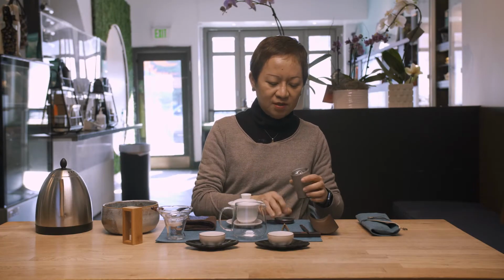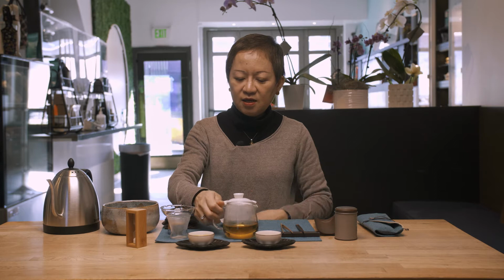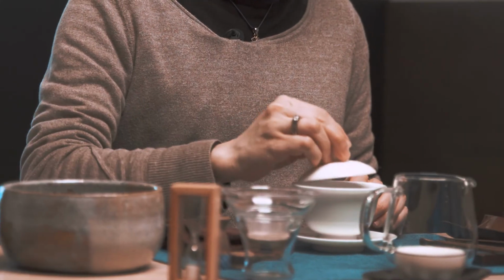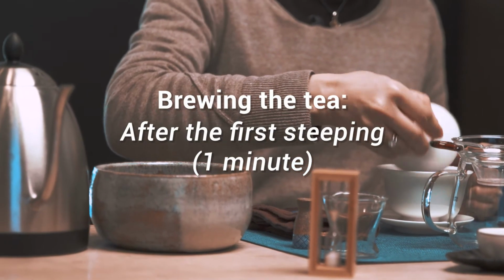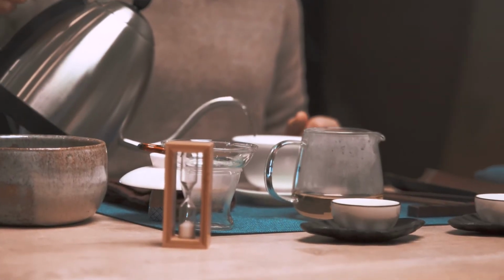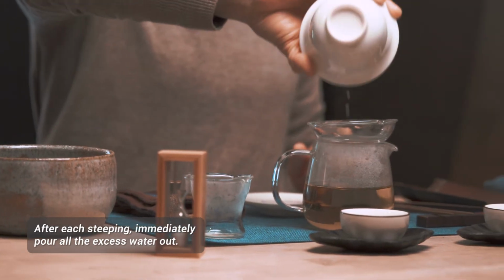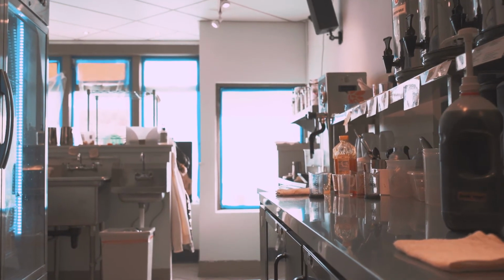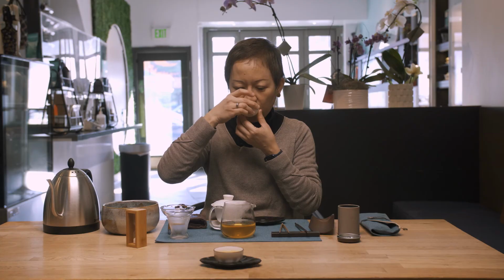Tea Talk: An Intro to Tea Brewing With Young Tea Seattle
LUX Film Production Club and The Daily present An Intro to Tea Brewing. Learn the basics of brewing great tea with the experts at Young Tea right here in Seattle.